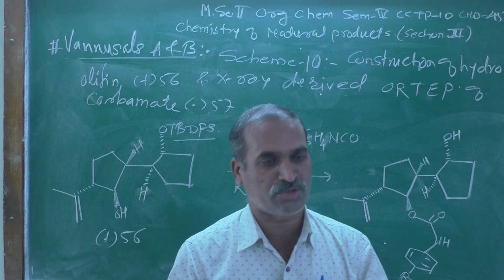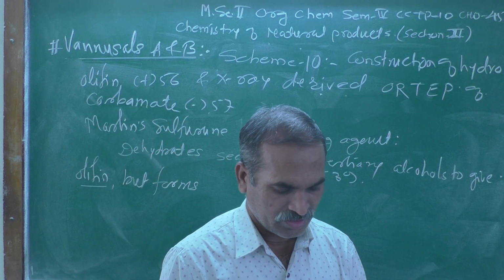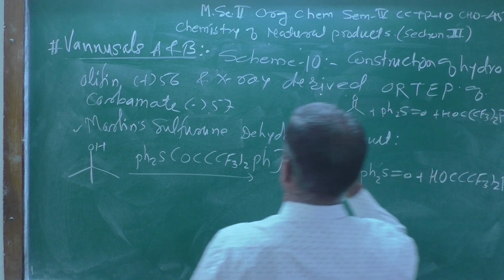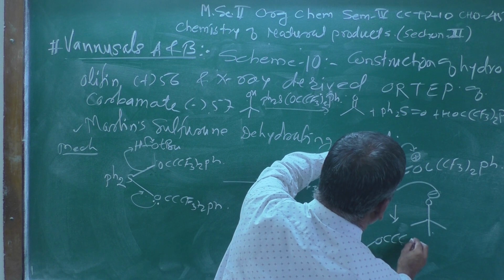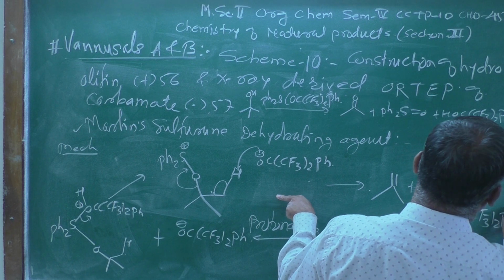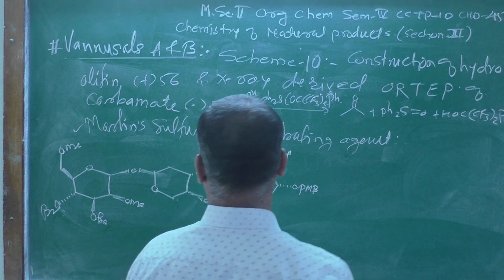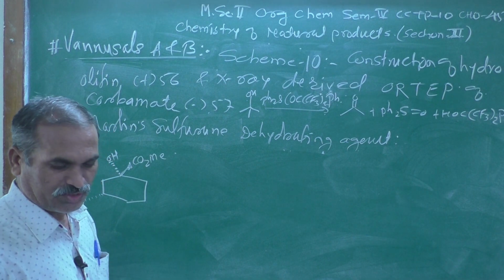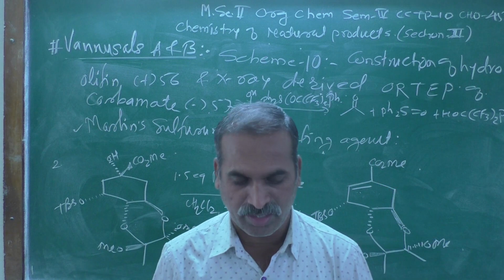L-20 M.Sc.II Sem-IV Org Chem CCTP-10 CHO-450 Sec-II ( Chem of Natural Products) ( Vannusals A & B)